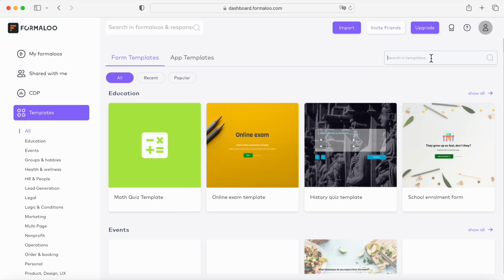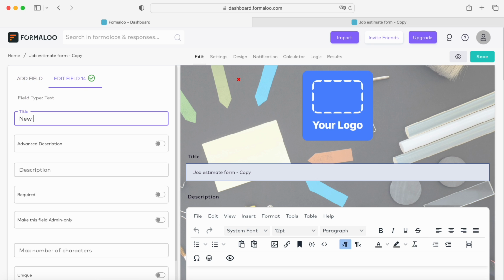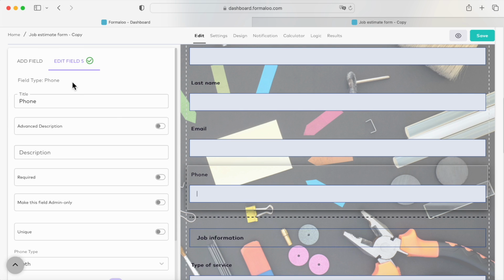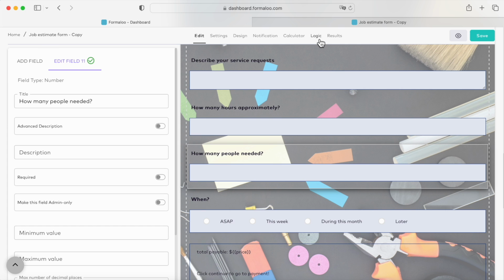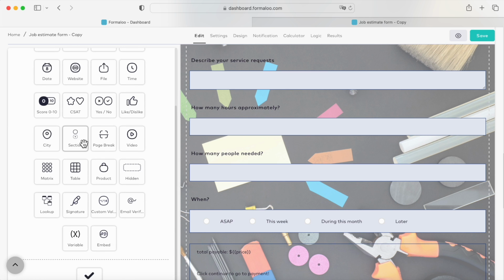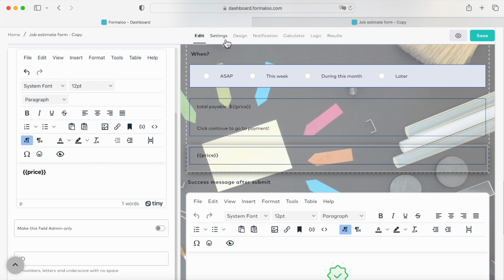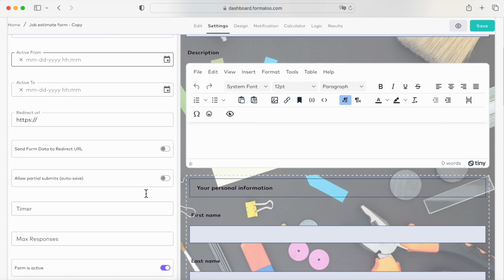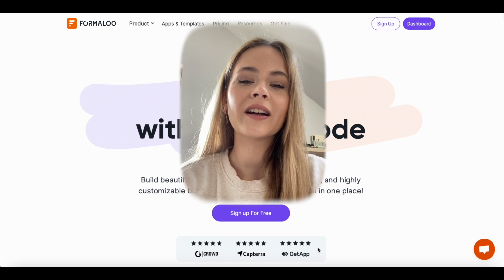How to create an estimate form with calculation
Have you ever wondered how people propose the estimated cost of a project or service? That’s where an estimate form comes in ! Follow this step-by-step tutorial to prevent users from submitting the form duplicate times. Following, find the ready-to-customize templates 👇

✅ Read the article to learn more about estimate forms with calculation